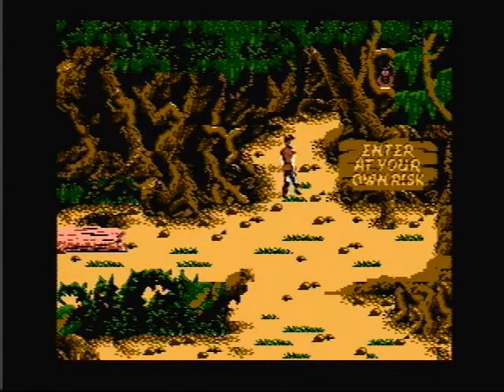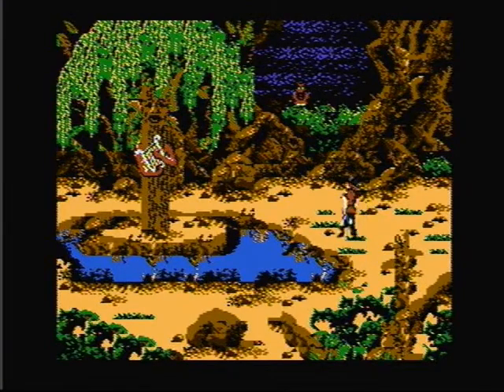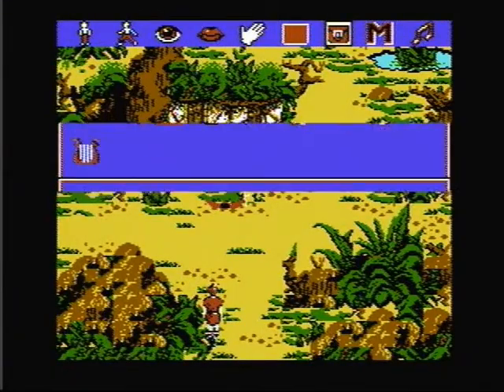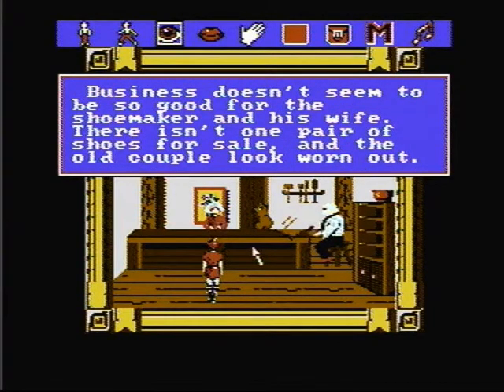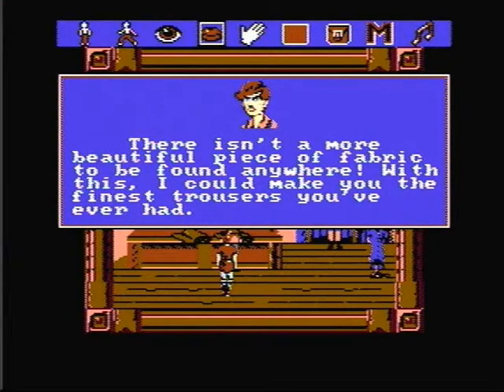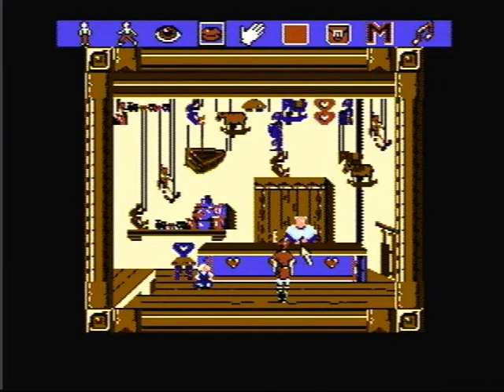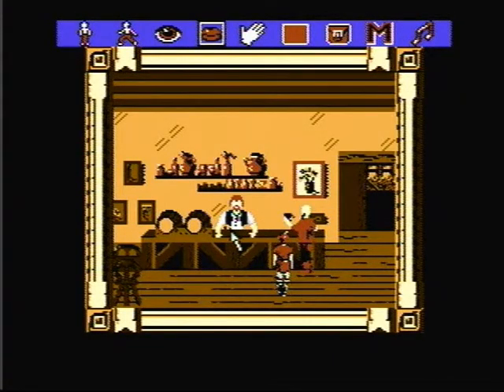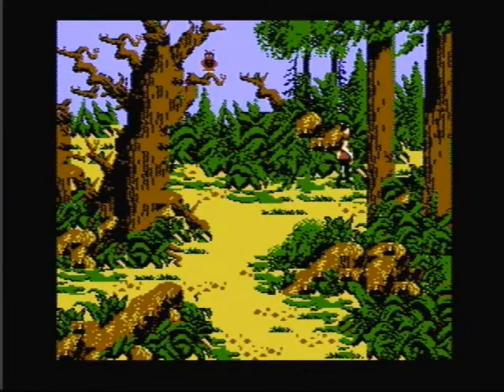Let's Play King's Quest V (NES) - 4 - Let's use those shoes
Can you handle the thrilling excitement that this game has to offer?

Watch in high quality for best results. I uploaded the rest of this let's play with a better editing software so it looks all sexy now.